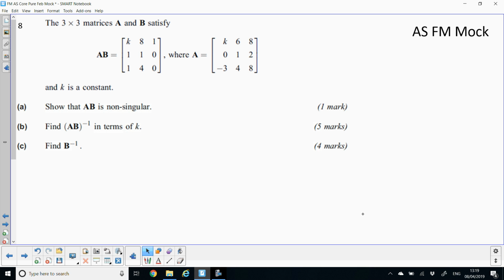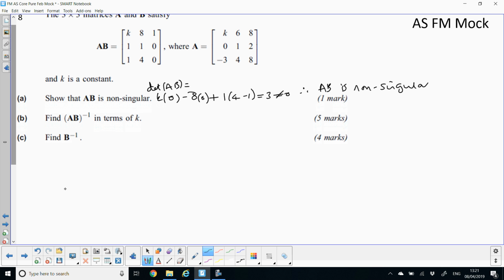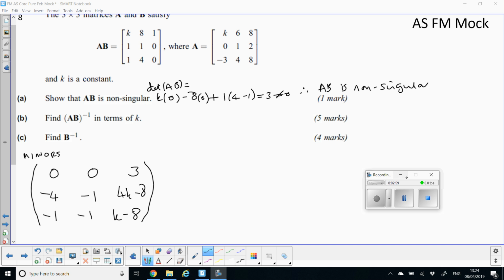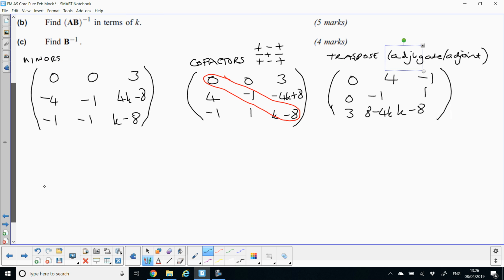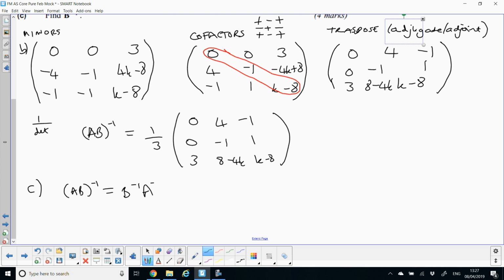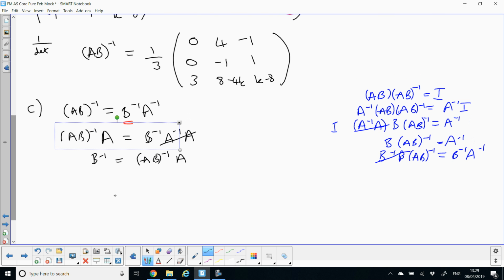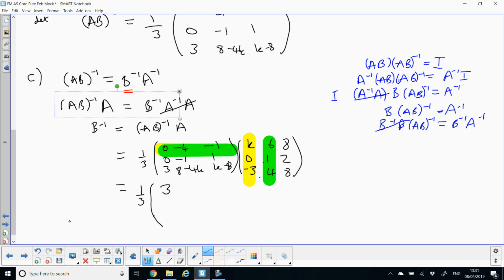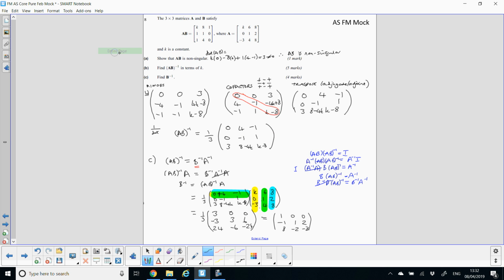AS Fm Feb mock Q8